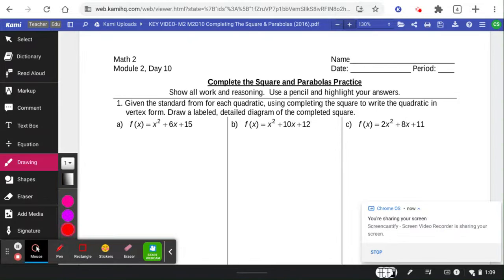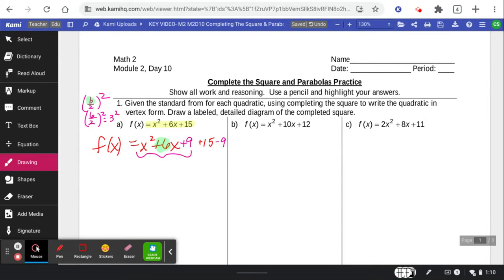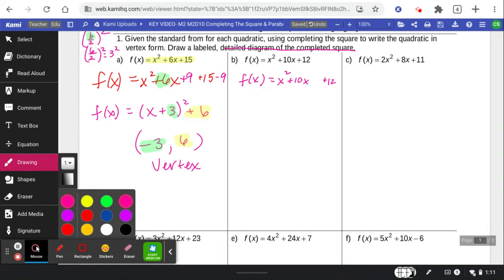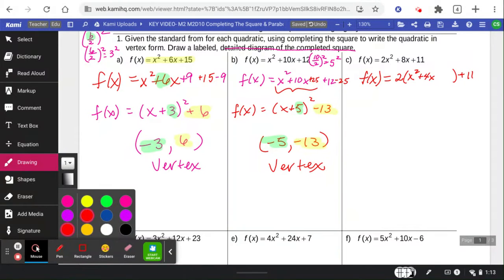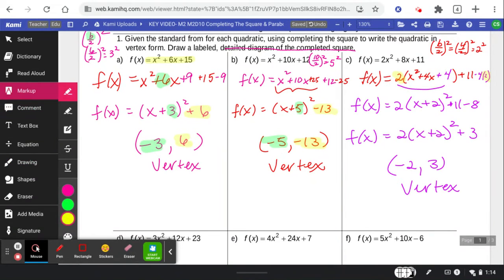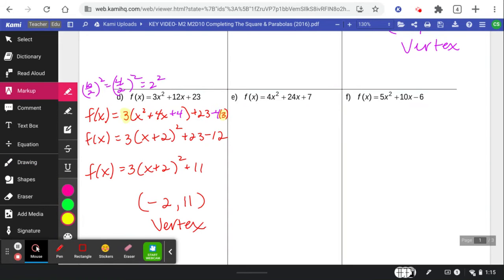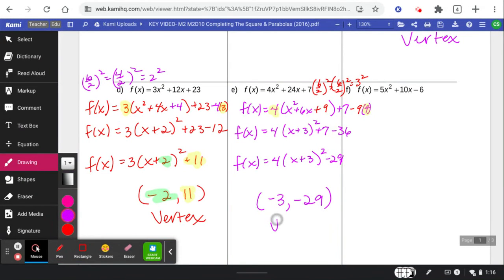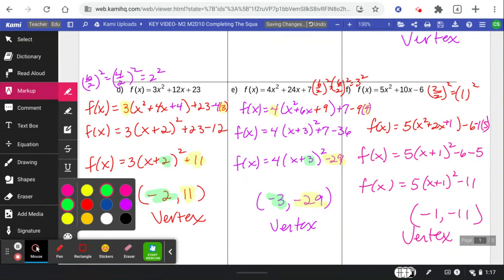M2D10 Completing the square - standard form of quadratic to vertex form